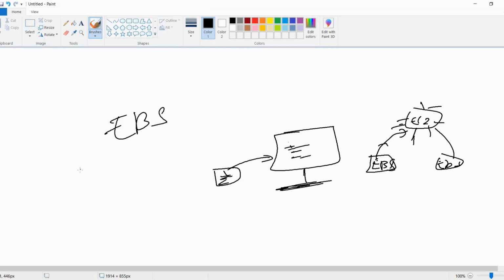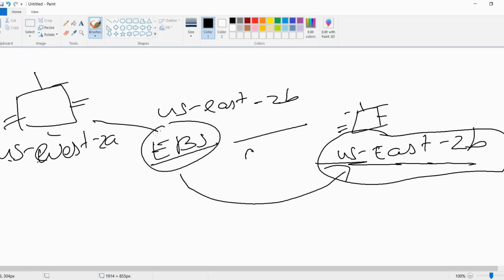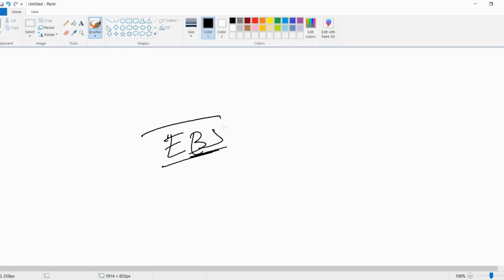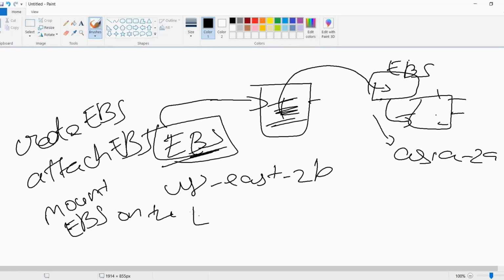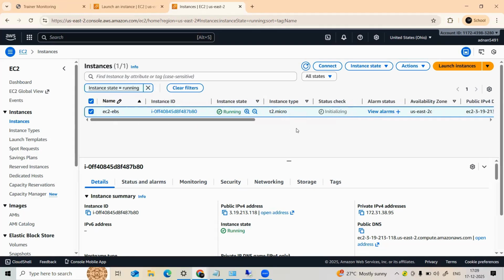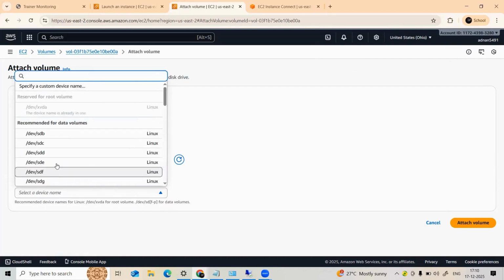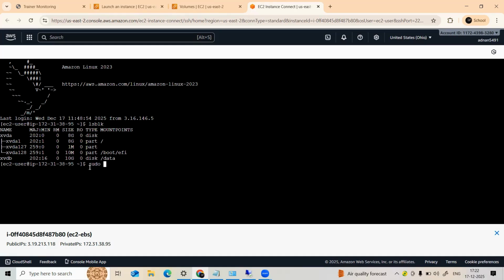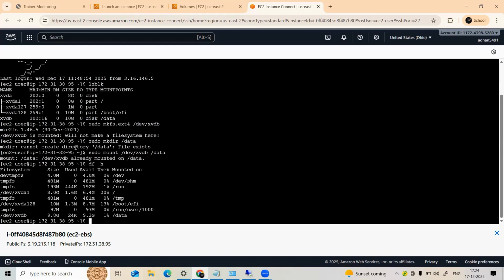How to Create and Attach EBS Volume to EC2 | AWS EBS Tutorial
In this video, you’ll learn AWS EBS (Elastic Block Store) along with a hands-on demo on how to create an EBS volume, attach it to an EC2 instance, and mount it.

EBS is one of the most important storage services in AWS and is widely used in real-time production environments.

💾 What You Will Learn in This Video:
1️⃣ What is AWS EBS?

Elastic Block Store explained

Block storage for EC2

Persistent storage

2️⃣ EBS Volume Types

gp3 / gp2 (General Purpose SSD)

io1 / io2 (Provisioned IOPS)

st1 / sc1 (HDD)

3️⃣ Hands-On Demo (Step by Step)
🔹 Create EBS Volume

Choose Availability Zone

Select volume type & size

🔹 Attach EBS to EC2

Attach volume to running EC2 instance

🔹 Mount EBS on EC2

Login to EC2 using SSH

Format the volume

Create mount directory

Mount EBS volume

4️⃣ Verify & Test

Check disk using lsblk

Verify mount with df -h

Create files to test persistence

✔ AWS beginners
✔ Anyone learning AWS storage services

📌 Why Learn AWS EBS?

EBS is essential for:

Databases

Application storage

Production workloads

Understanding EBS helps you design reliable and scalable cloud architectures.